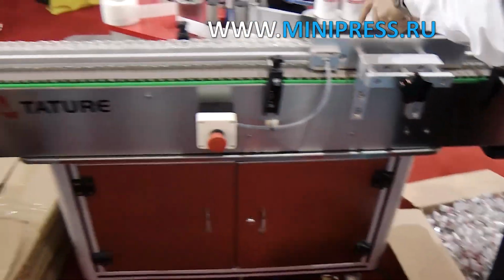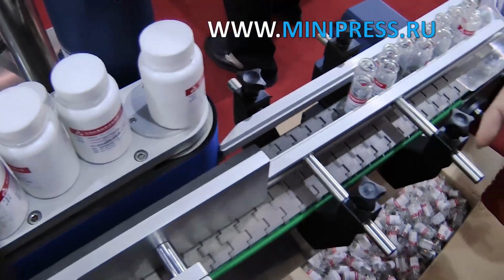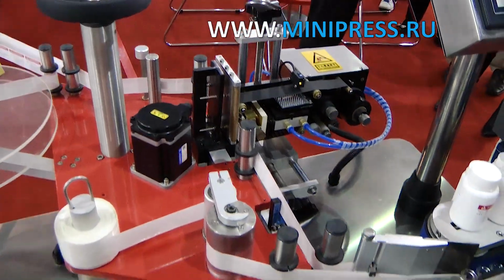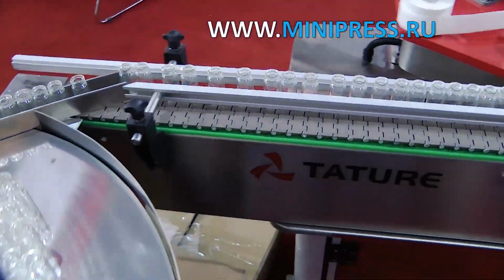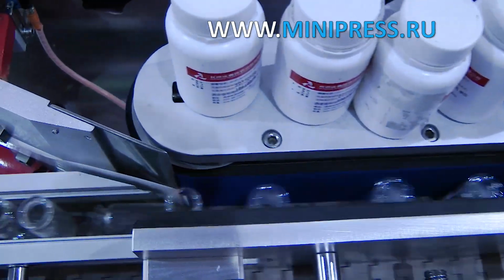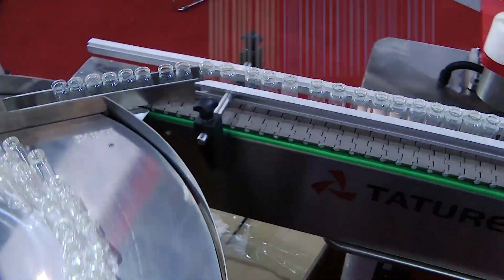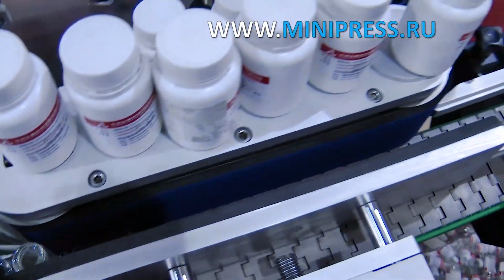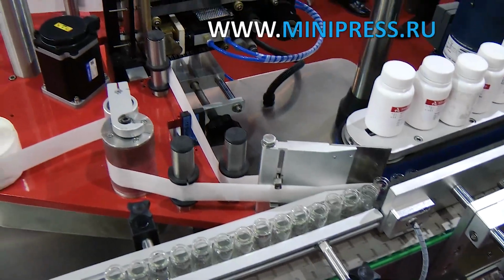Automatic equipment for sticking self adhesive labels on penicillin vials setup process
LABELING MACHINES
MIXERS AND MIXERS OF POWDERS
TABLET PRESSES
BLISTER MACHINES
LABORATORY ANALYZERS
CELLOPHANATORS
POWDER GRANULATORS